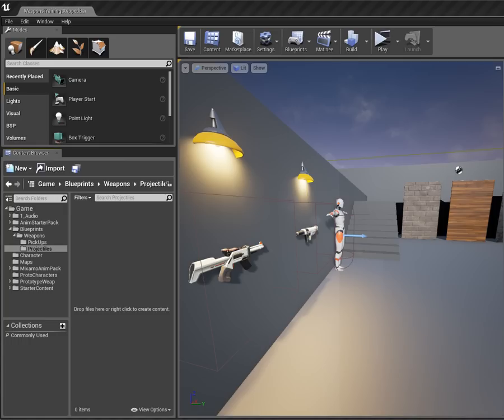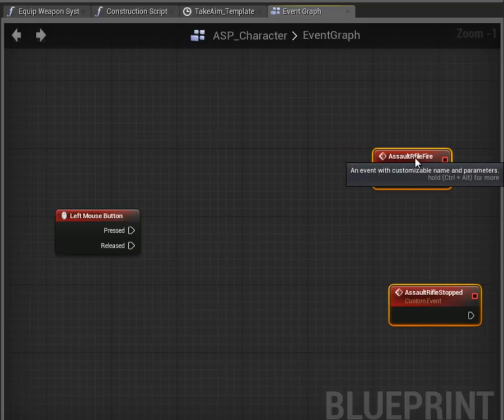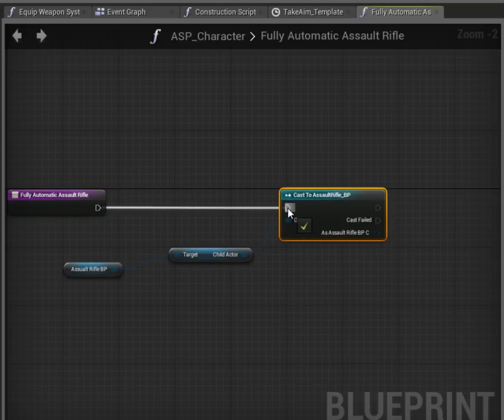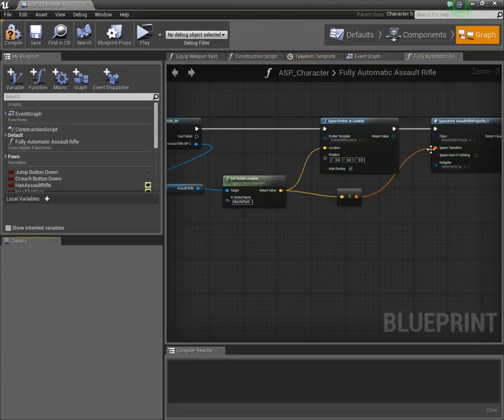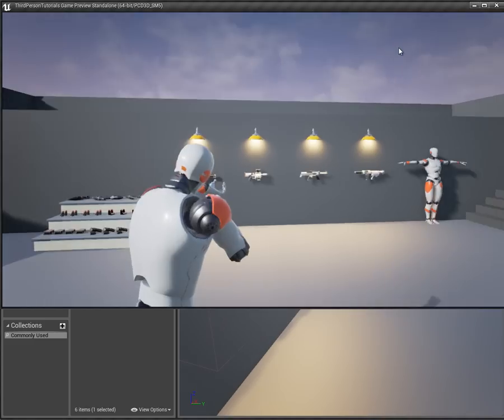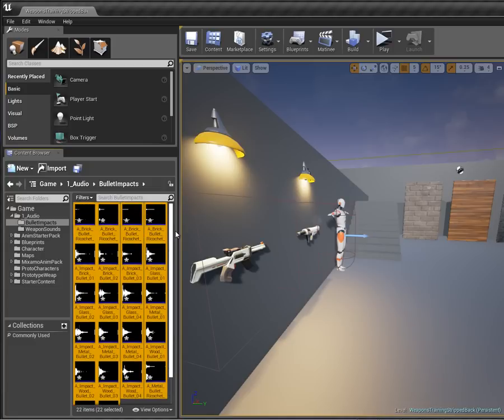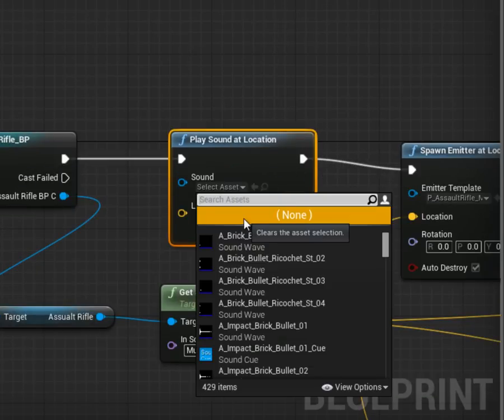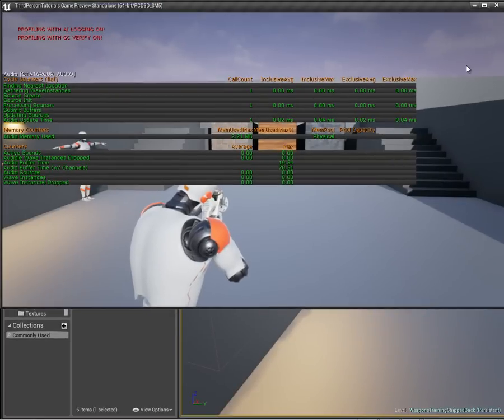UE4 Tutorial - Weapon Systems! - Part 4 - Full Auto Assault Rifle & Bullet Impacts!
In this tutorial we cover; how to set up a fully automatic projectile weapon system and create a line trace system to call some individual bullet impact sounds in relation to each physical surface material our line trace system hits!

This video also demands we make some interesting audio optimization decisions to improve performance. we will address these in the next video...